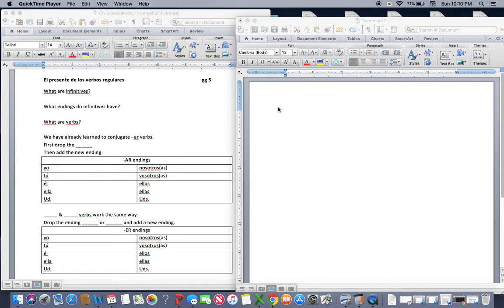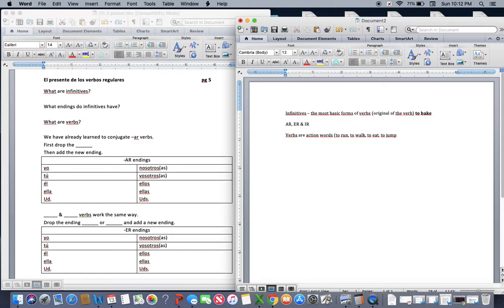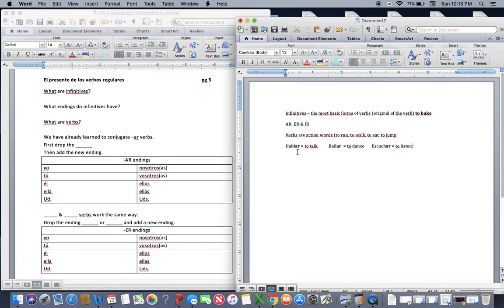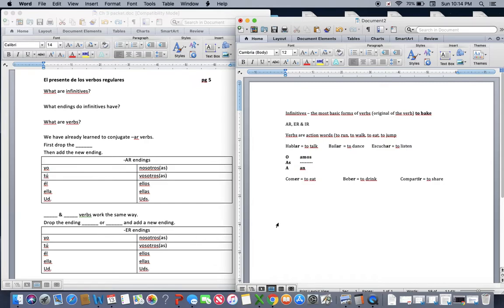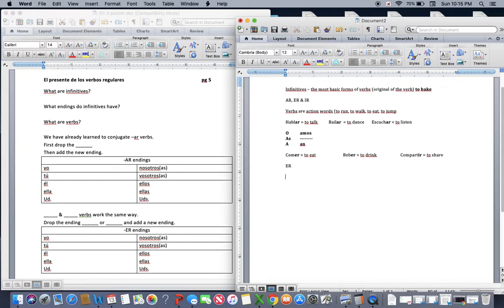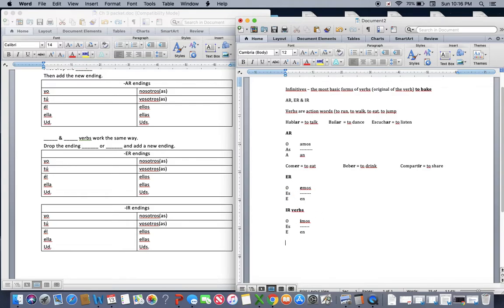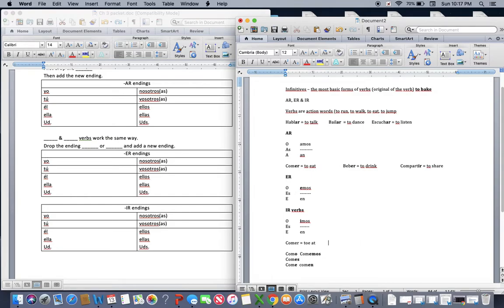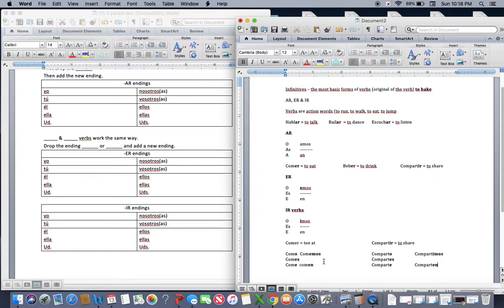ER/IR Verbs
ER/IR Verb lesson for notes on p.5